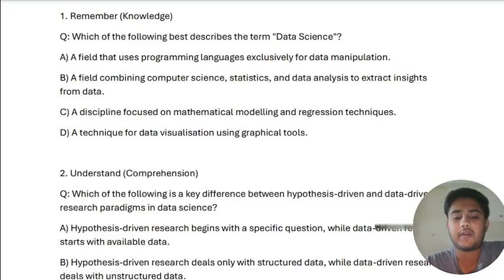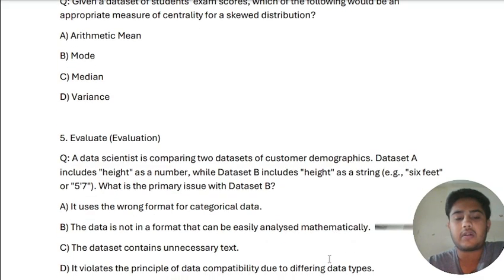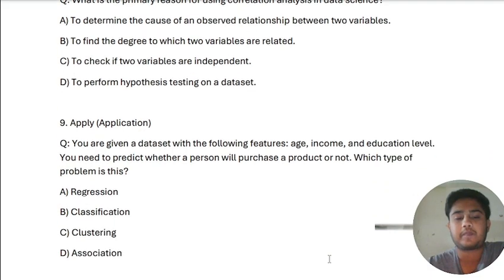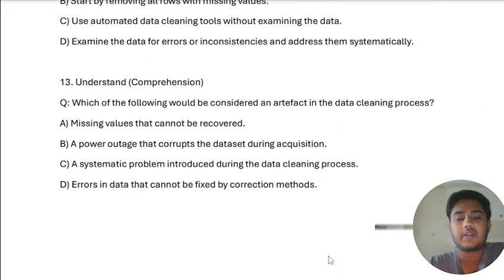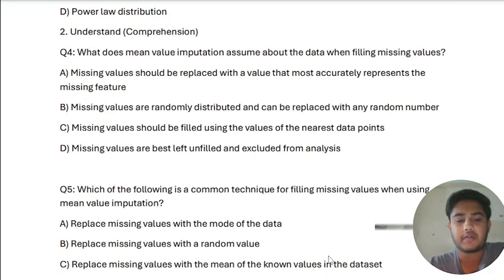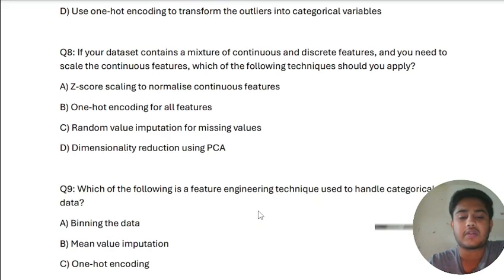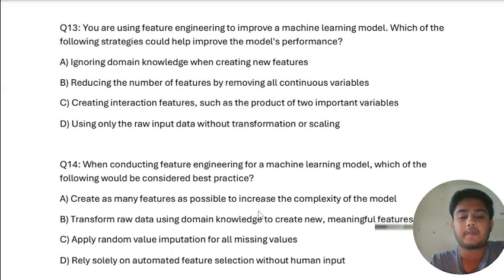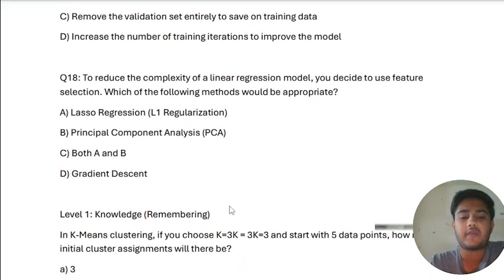Solution to Data Science Internal Test-3 Pt-1